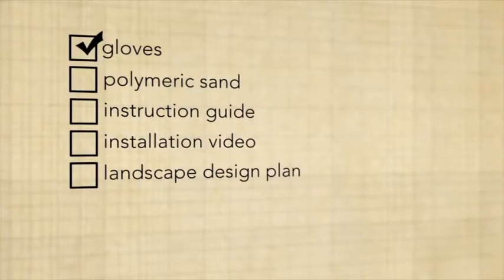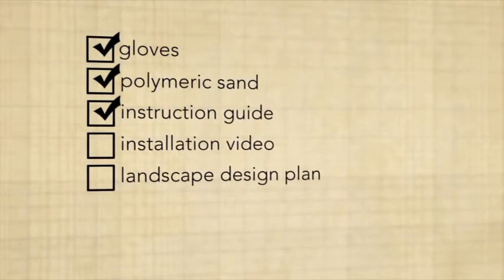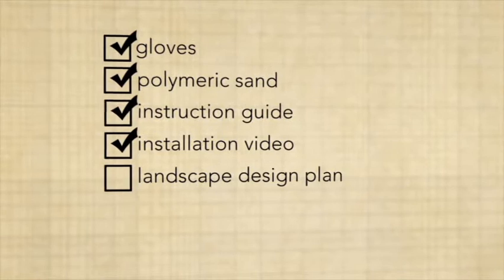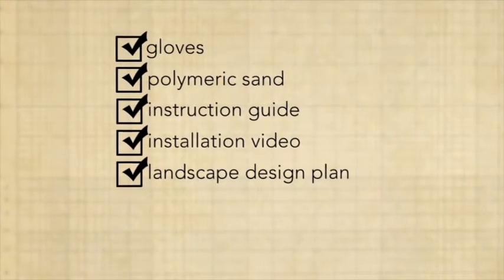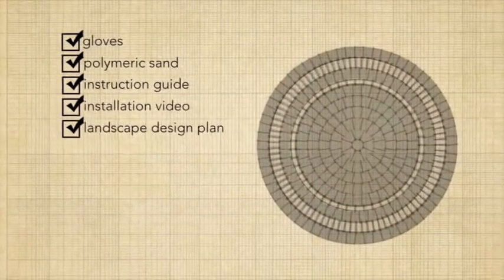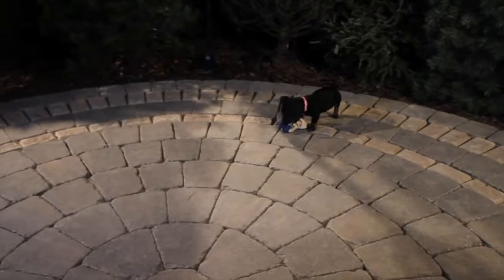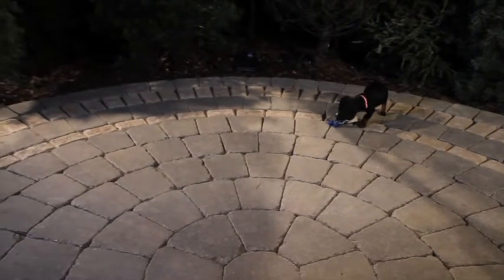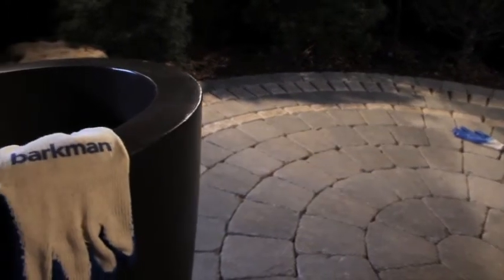Stone Oasis Circle Patio